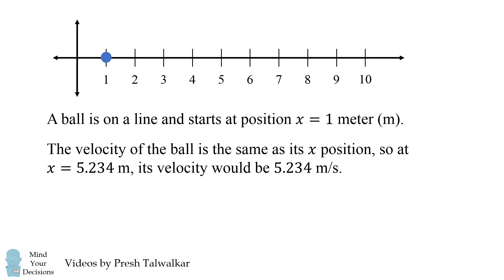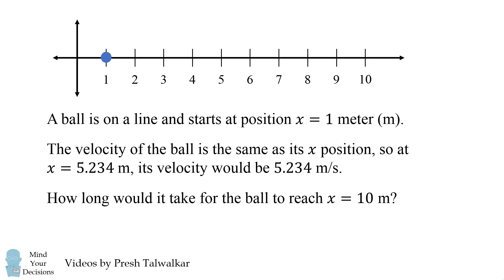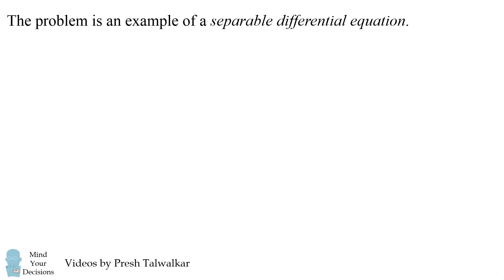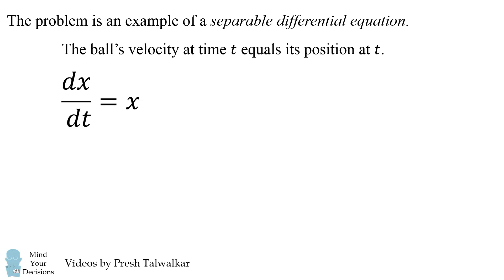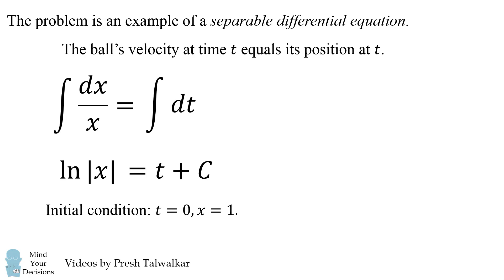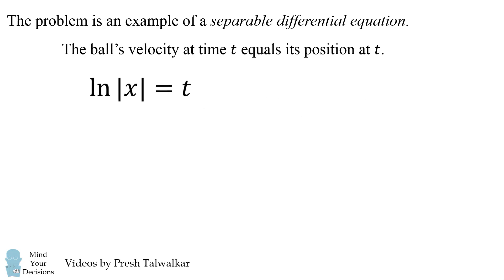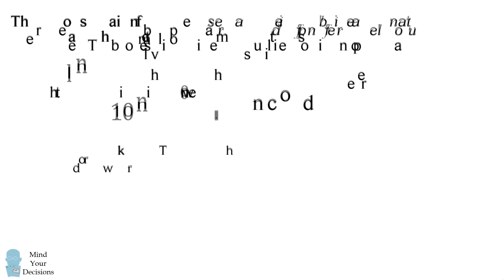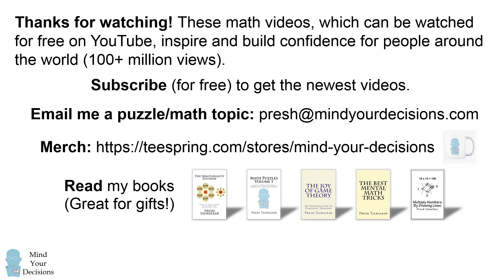The Velocity = Position Puzzle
If a ball's velocity always equals exactly its position, how long will it take to reach x = 10, if it starts at x = 1?Thanks to Kaan and Fatih Ulupinar for suggesting this problem!